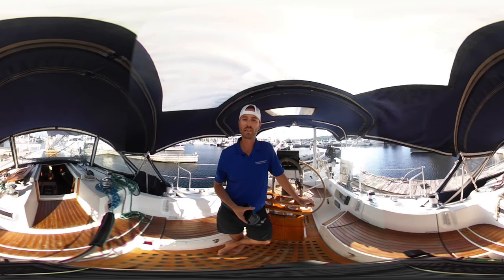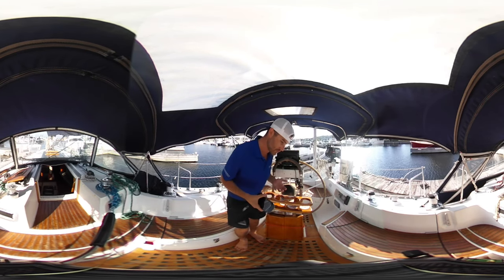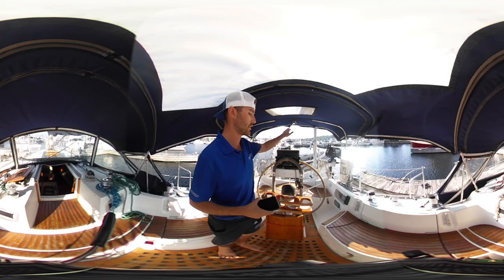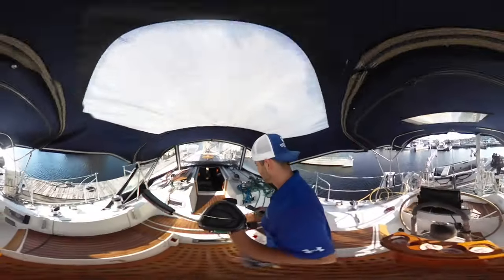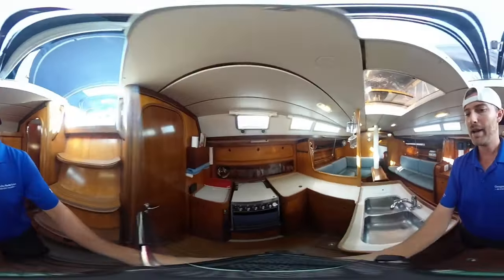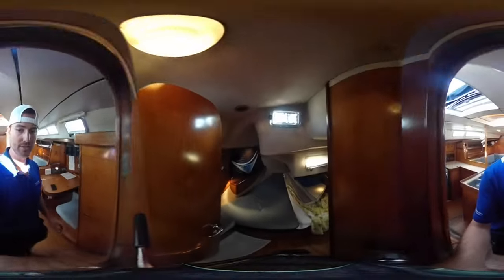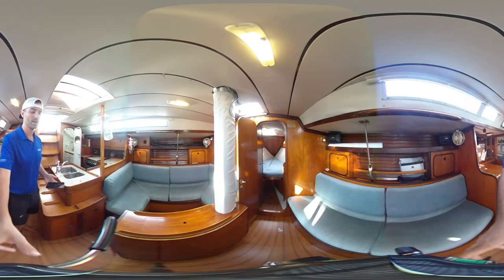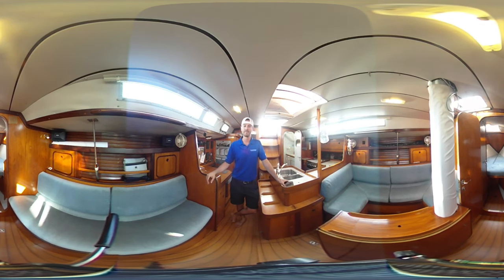*SOLD* 40’ Beneteau 405 First 1989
For sale by:  Georgian Bay Yacht Sales
Location: Midland, ON

PERKINS PRIMA M50HP 4CYL DIESEL - 1700HRS - FURLING GENOA - MAIN SAIL - 2 SPINNAKERS - ASYMETRICAL SPINNAKER - FULL ENCLOSURE - GARMIN GPS - AUTOHELM - AIR CONDITIONING - ELECTRIC WINDLASS - DINGHY - 6HP SUZUKI

BENETEAU First 405, designed by J Berret, put Beneteau on the world map with its impressive race record by winning the Admiral's Cup Ocean Race. This yacht has had 3 owners and has always been kept in fresh water!

Good condition and well maintained! Sail inventory includes a 100% Genoa (Furling), Main Sail, 2 Spinnakers, and 1 asymetrical spinnaker. All rigging was replaced in 2009.

This yacht also comes with a Dinghy and 6hp Suzuki engine. Dinghy Davit System.